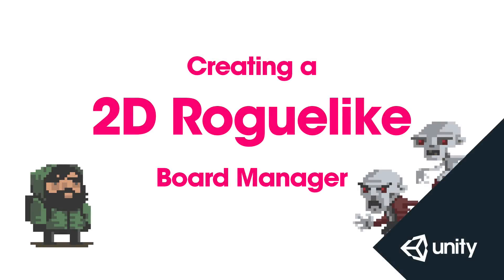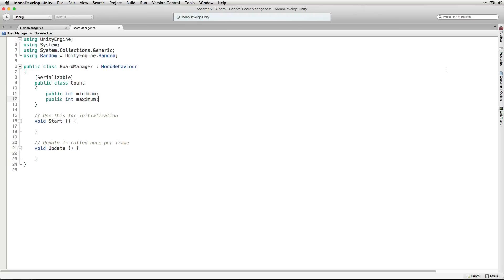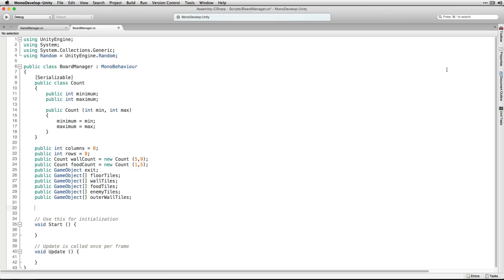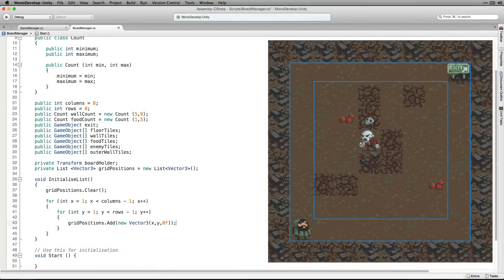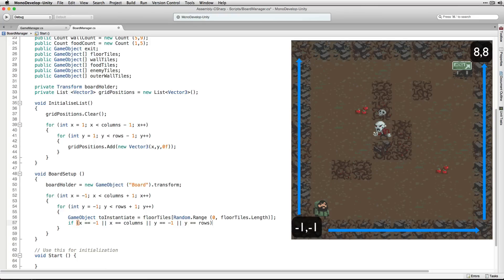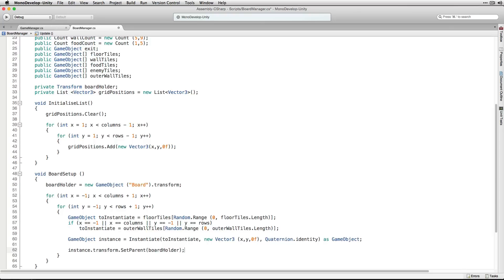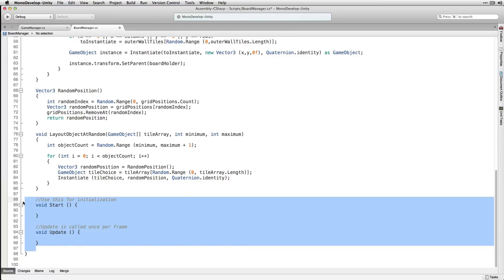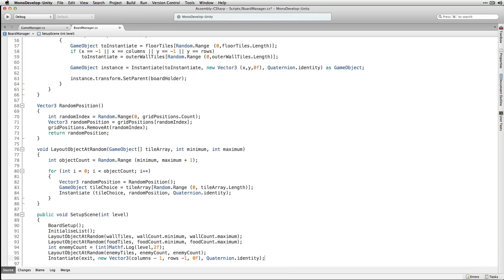2D Roguelike 4 of 14 : Board Manager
This is part 4 of 14 in which we'll write the BoardManager script which will procedurally generate our levels.